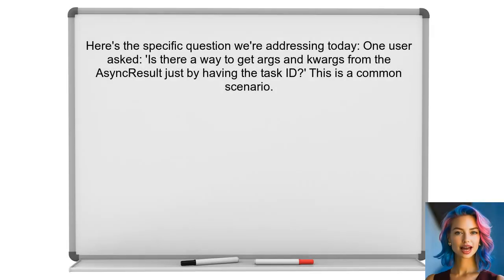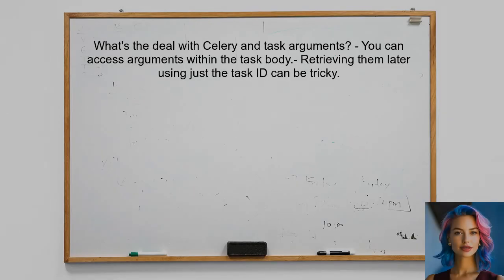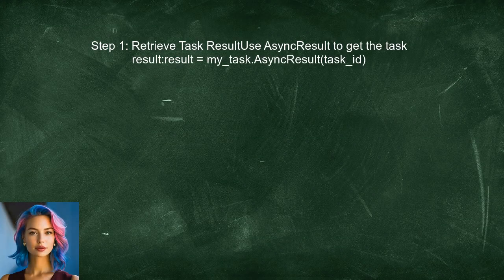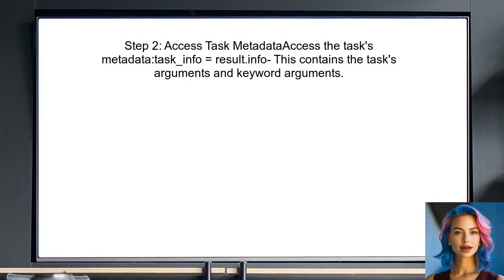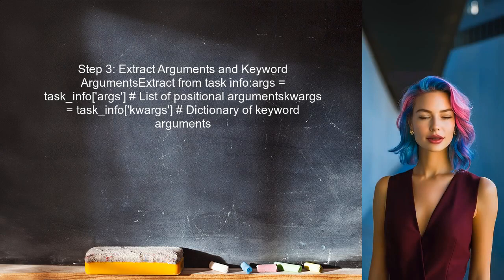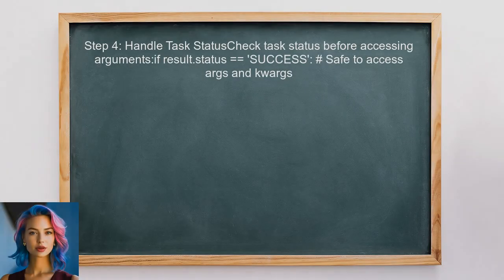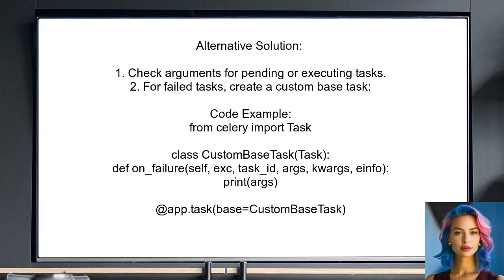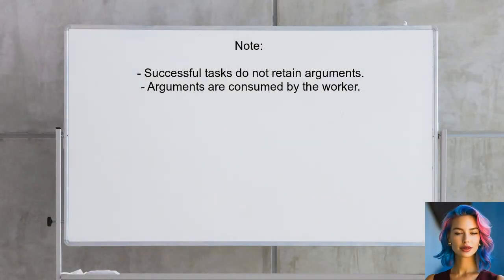How to Access Arguments in Celery Tasks: A Complete Guide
In this video, we dive into the world of Celery, a powerful distributed task queue for Python applications. Understanding how to access arguments in Celery tasks is crucial for building efficient and scalable applications. Whether you're a beginner or looking to refine your skills, this complete guide will walk you through the essential techniques and best practices for managing task arguments effectively. Join us as we explore practical examples and tips to enhance your Celery workflow!

Today's Topic: How to Access Arguments in Celery Tasks: A Complete Guide

Related to